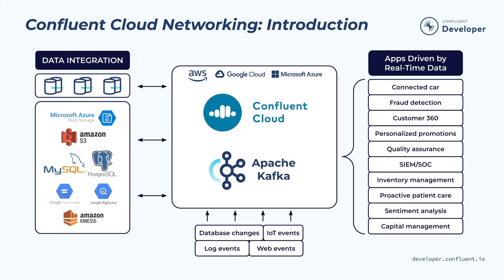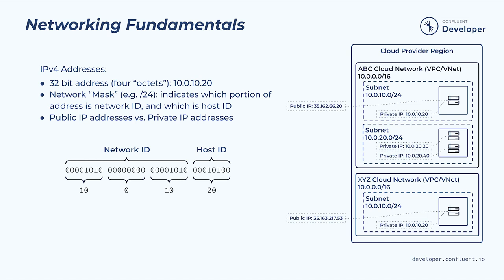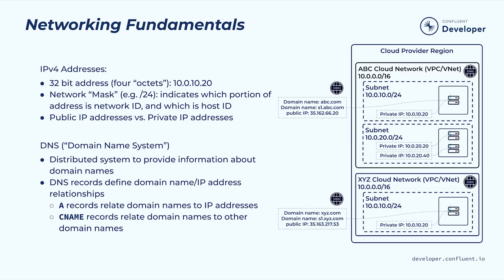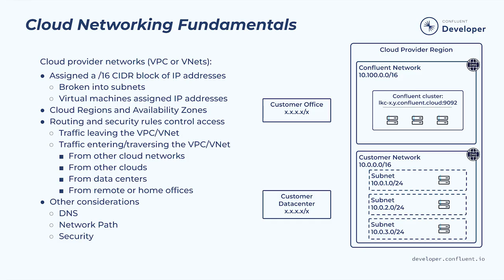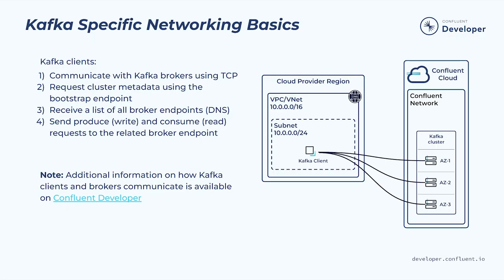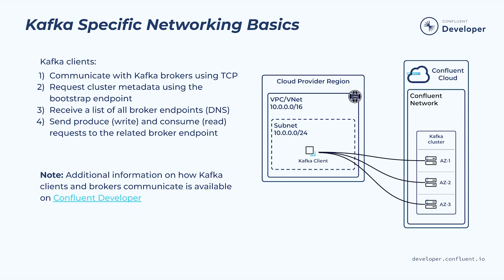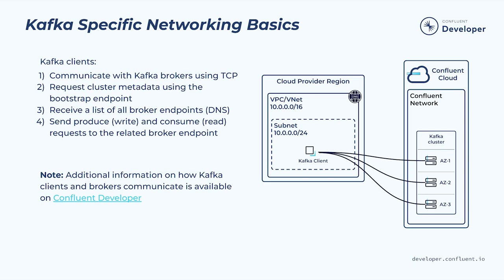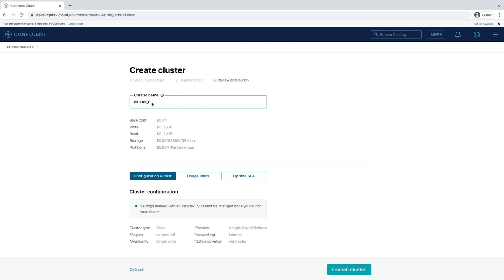Confluent Cloud Networking: Introduction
| In this course, we’ll be discussing the various options available for connecting Kafka clients and services to your Kafka cluster running in Confluent Cloud.

Networking is an area where even the most seasoned of tech professionals can quickly find themselves in unfamiliar territory.

If you’re a seasoned Ops or DevOps practitioner, you’ll learn about the details of networking with Confluent Cloud. We'll also cover the best connectivity options based on various situations, and finally, which tools make the best choices for your networking needs.

If you’re a developer, understanding how to stream data from point A to point B will be important for tracking down troublesome connectivity issues and can help pinpoint networking issues, and how to fix them.

By the end of this course, you'll have a deep understanding of Kafka, cloud networking, common technologies, and terminology to make conversations with Ops teams as productive and effective as possible. Follow along as Justin Lee (Staff Solutions Engineer, Confluent) covers all of this in detail.